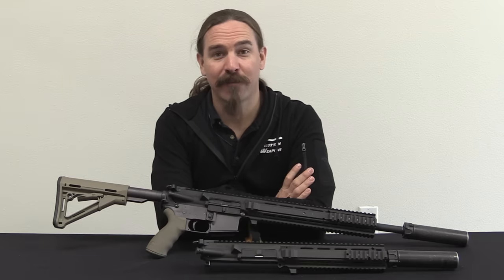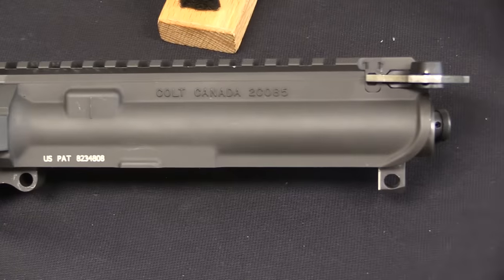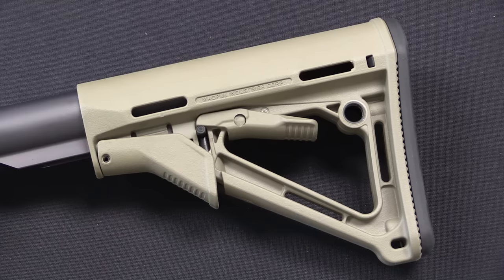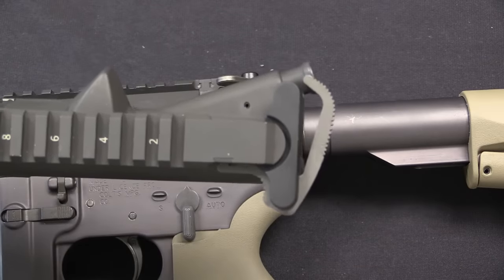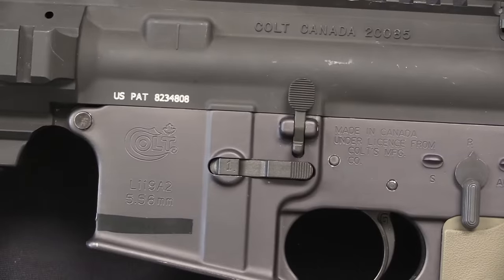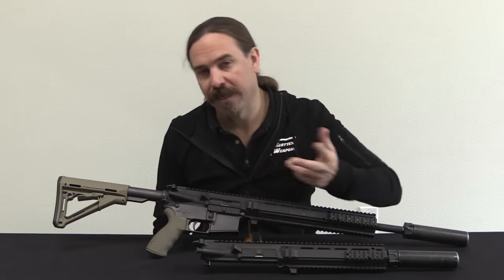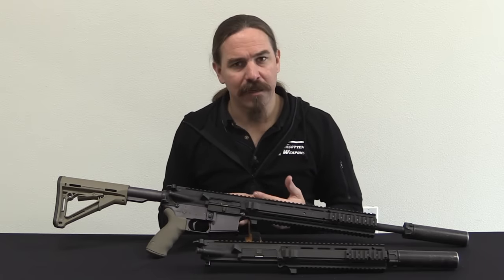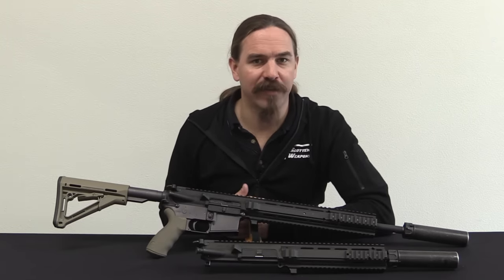L119A2: The New British SOF Rifle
Around 2013, the UK MoD began looking for a new rifle to replace the Special Forces' L119A1. Those A1 rifles were getting old, and something new was needed - and there was some thought that a new rifle could improve on some shortcomings of the A1 model. The new rifle was produced by Colt Canada (formerly Diemaco), and it was procured in both 10" and 15.7" barrel lengths (note that the rifle in this video has a 16" barrel to avoid being an SBR).

The most distinctive feature of the new L119A2 was the licensed LMT monolithic upper receiver. This was used because it allowed solid mounting of devices like lasers on the side rails. However, it had major shortcomings in terms of heat retention and cleanability. The A2 also now used a MagPul CTR stock, and Geissele triggers (an excellent improvement from the A1's MILSPEC trigger). The same Surefire suppressors were used, as were the optics form the A1s - the new A2 tender did not include new optic (nor funding for them).

Very few photos are known showing the L119A2. It came into service around 2016 or 2017, and entered public awareness after Christian Craighead was photographed using one in the Nairobi Westlands mall siege in 2019.

Forgotten Weapons
6281 N. Oracle 36270